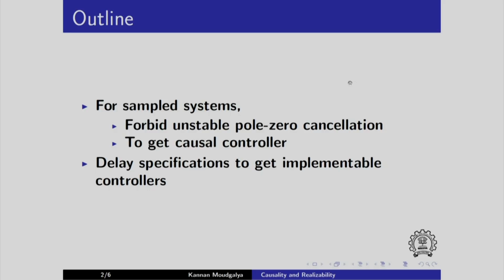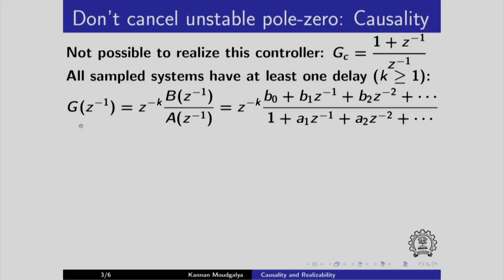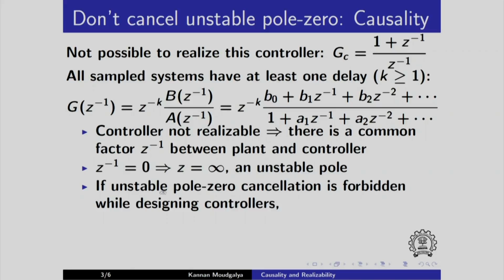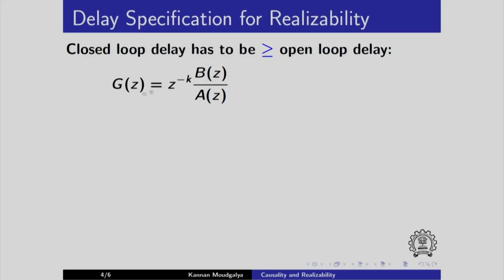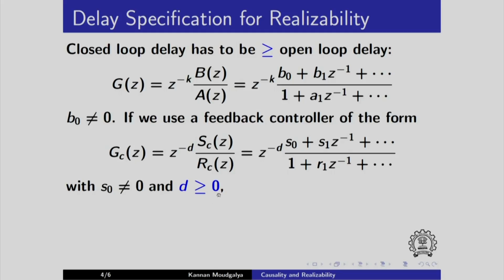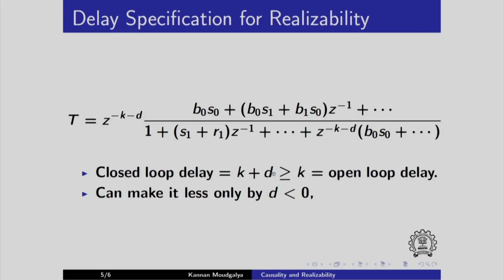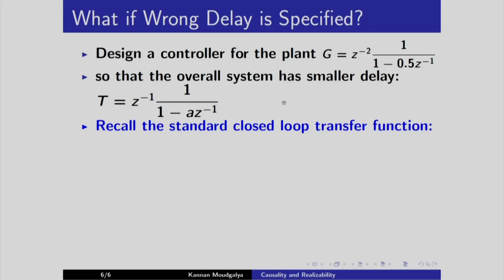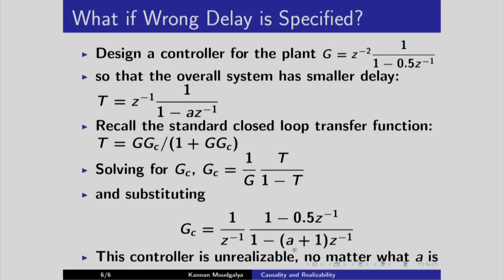CL692 1x S144 Causality and Realizability IIT Bombay